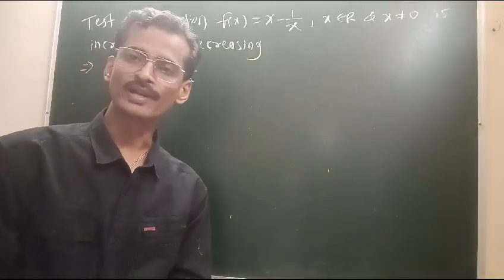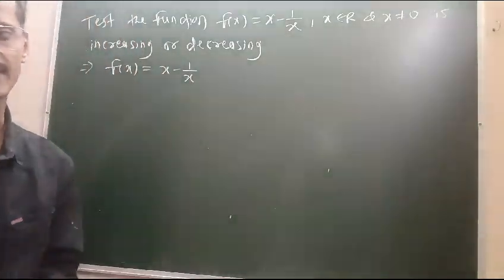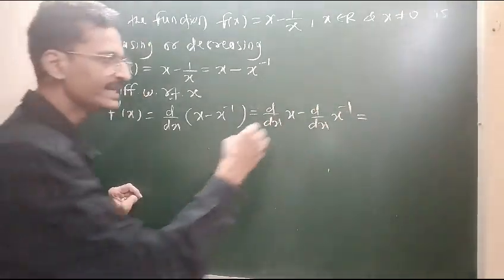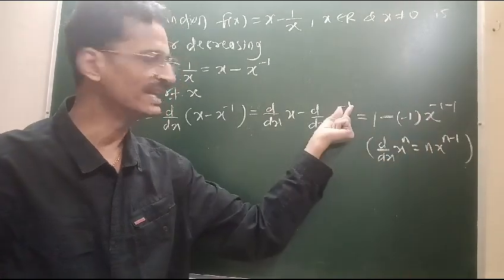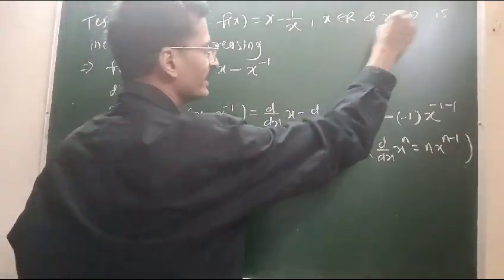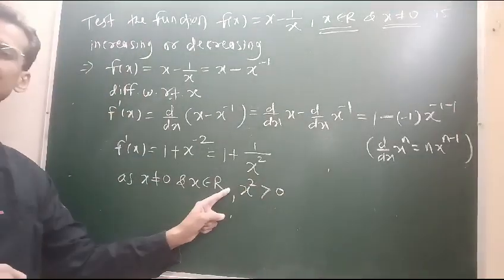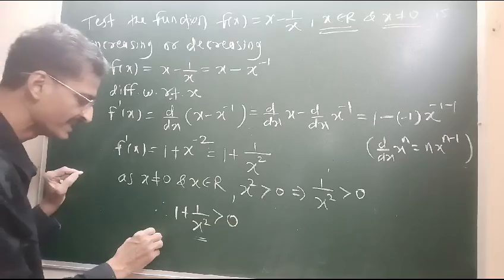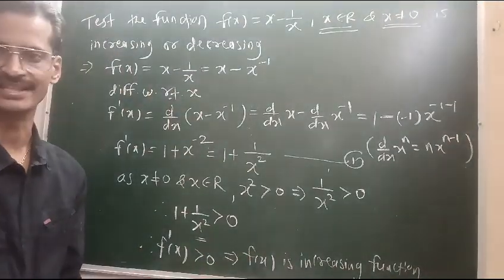APPLICATION OF DERIVATIVE: Test the function f(x) , increasing or decreasing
Test the function f(x) = x-1/x,
xR, x  0
 is increasing or decreasing?

GURUTVAM  EDUCATION
CLASS 11
Learn Maths easily.
By 25 years experienced faculties